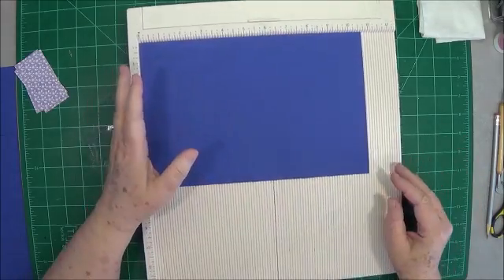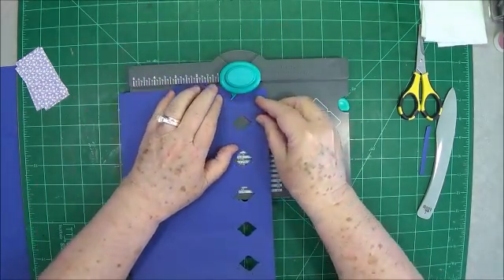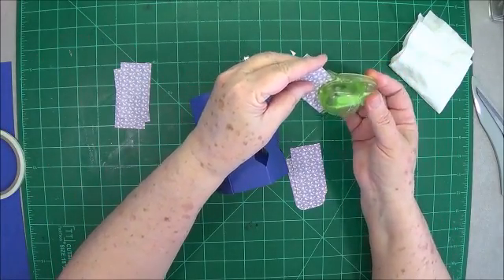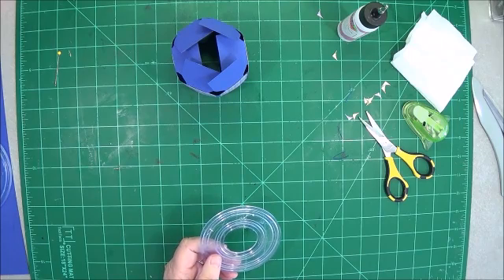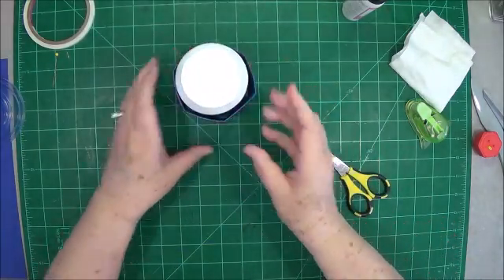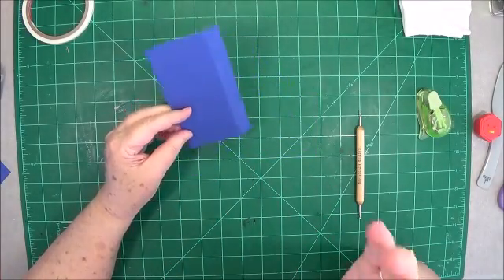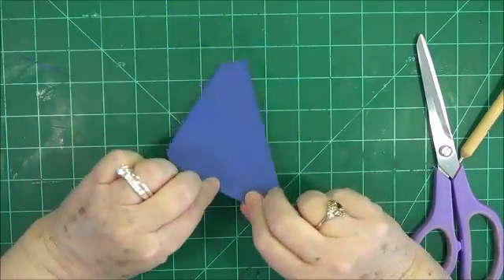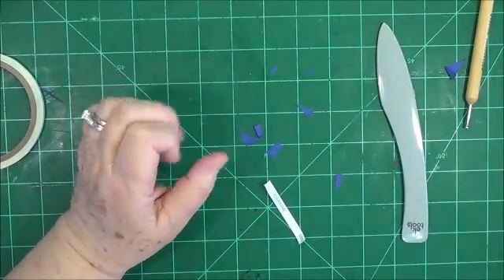Tea Pot Tutorial Part 1 of 2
SWMEB Team

Clicking on those links help to support Scrapbooking With ME. I purchase my own products unless otherwise stated in the video. I do get products to review from time to time and will let you know in the video which these are.